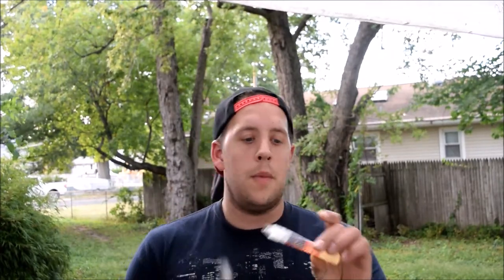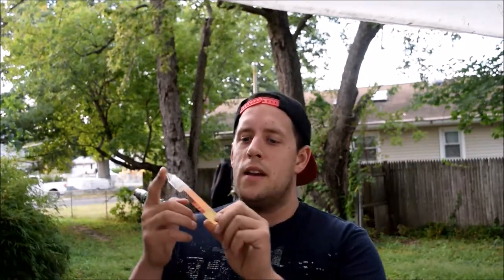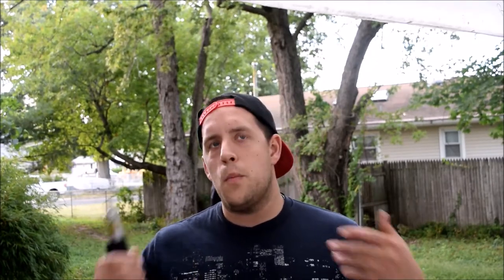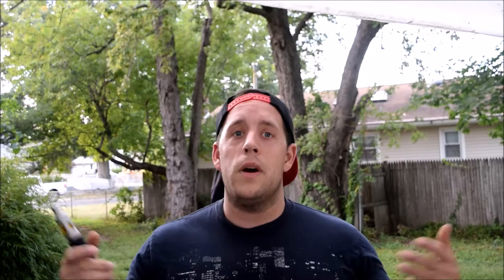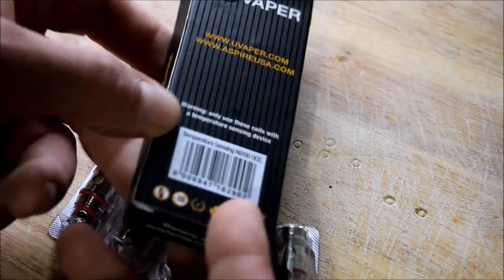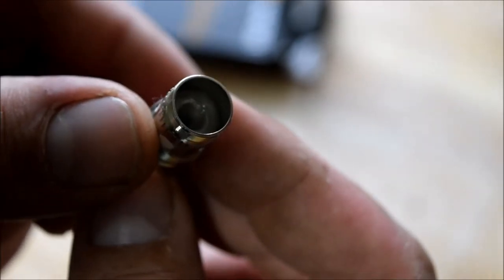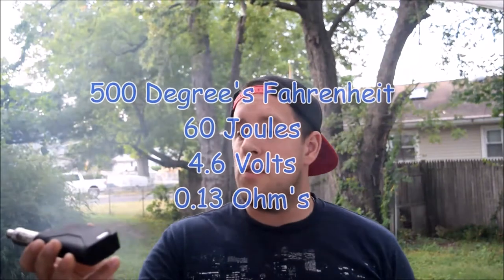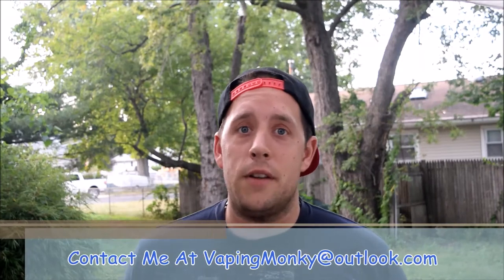Atlantis/Triton NI200 COIL Review & Impression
Hi ! Guy's An Gal's, Here's my Review of the nickel coils for the Aspire Triton sub tank an here is where I bought mine.

& you can purchase them (At Your Own Risk Of course) from

 Ebay

Here's a link to my unboxing of the Triton Sub Tank an sigelei 150w TC I used in this video, an following that a link is a link to my final thoughts of the sigelei 150w TC an Triton Sub Tank